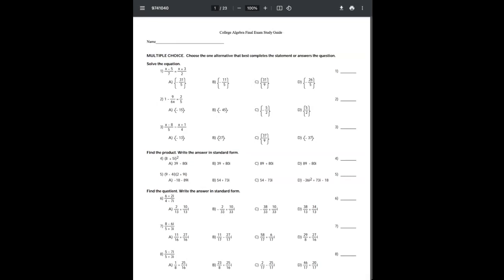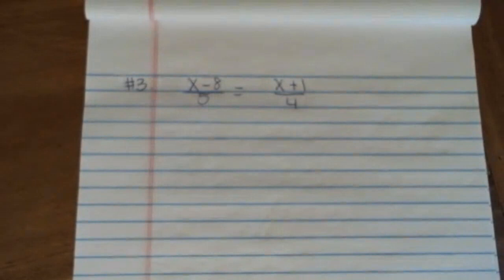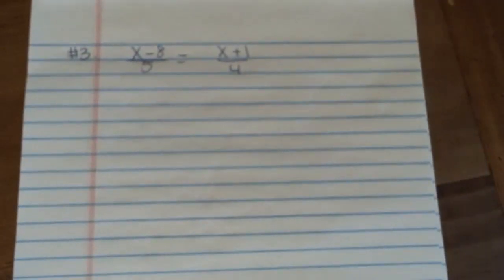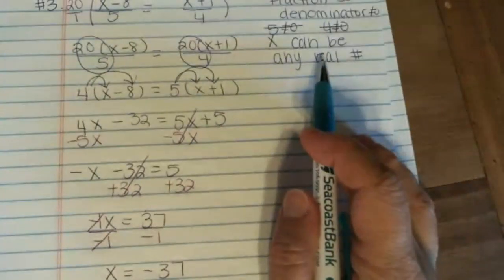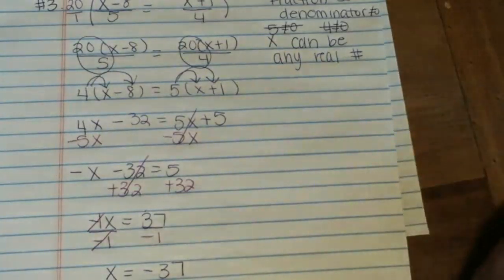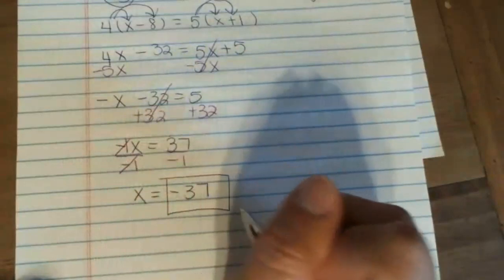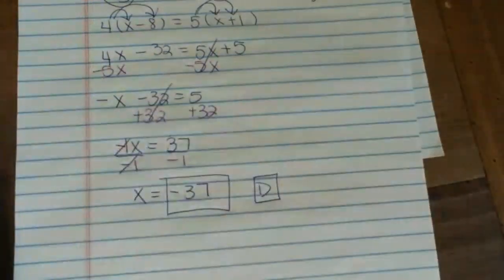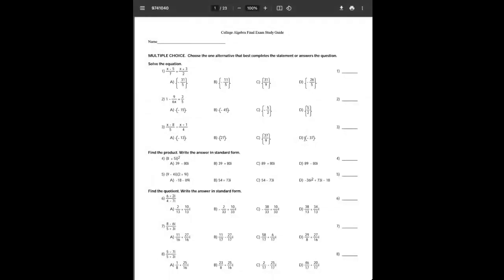#3 Final Exam Review (College Algebra)